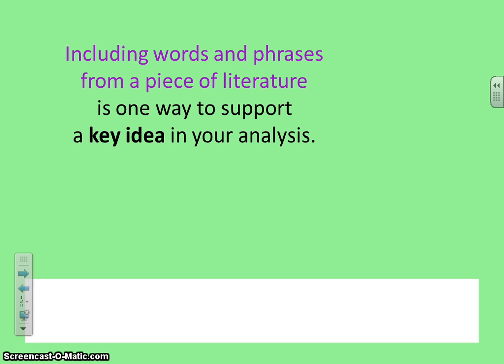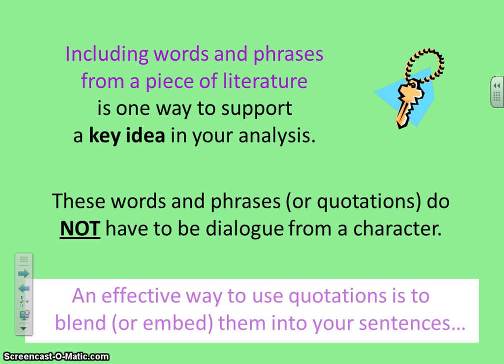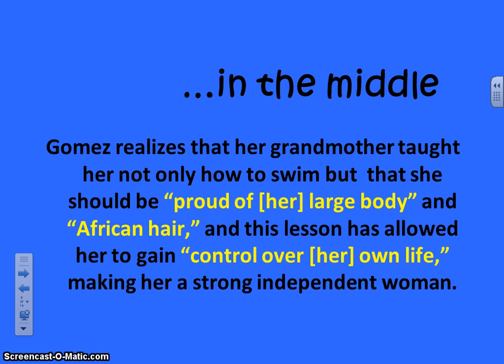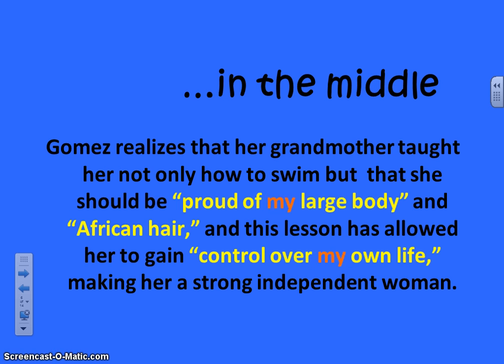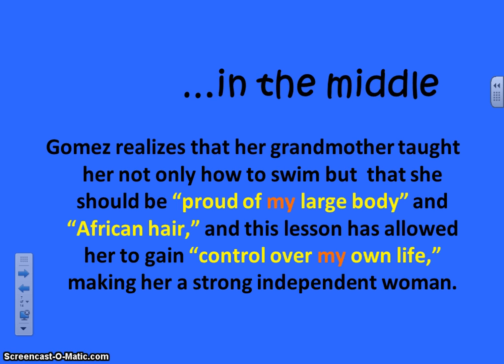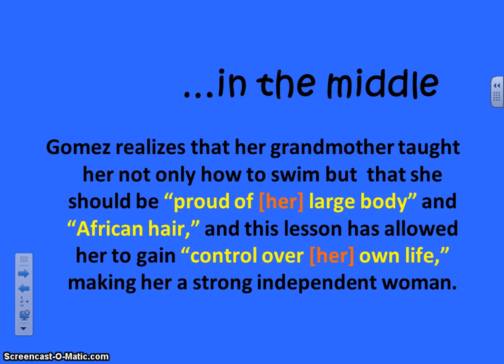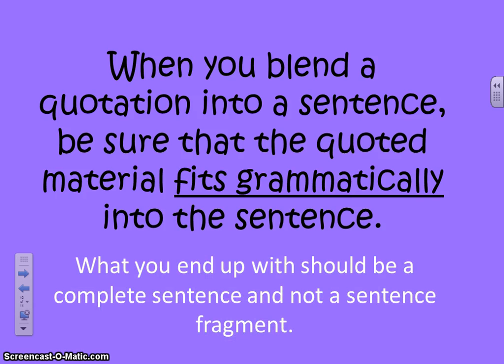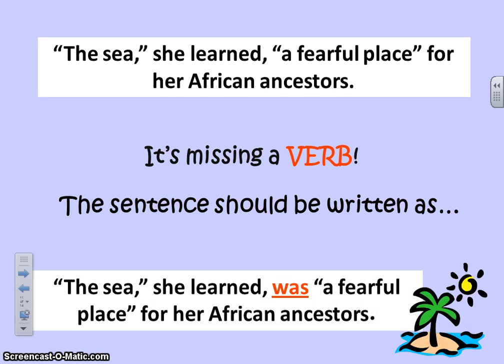Embedding Quotes Video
This Video is created by Angelyn Nugyen.